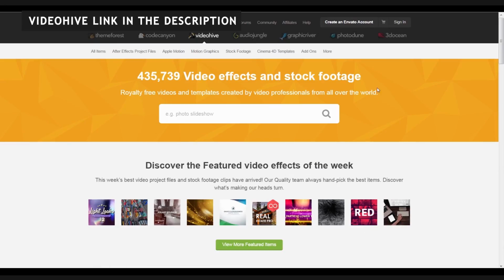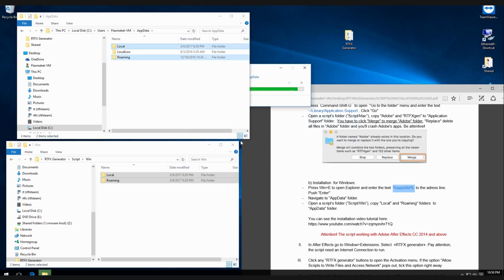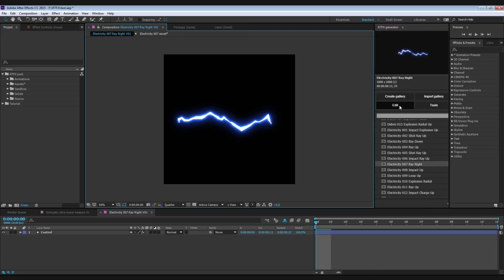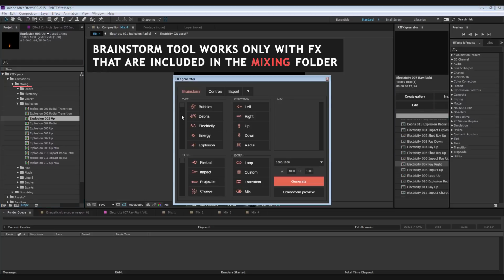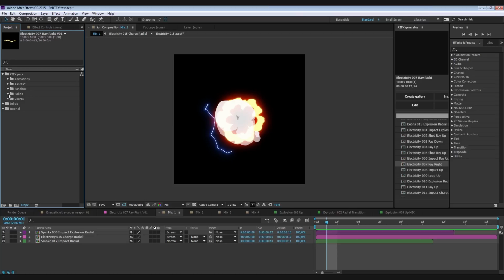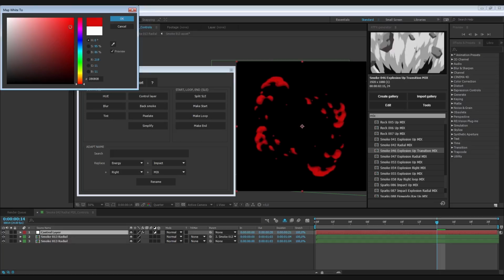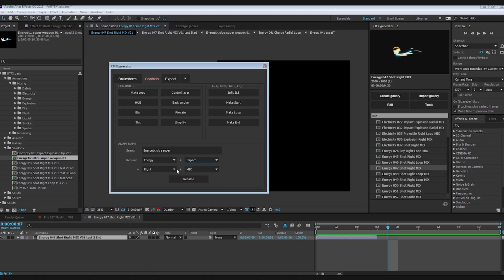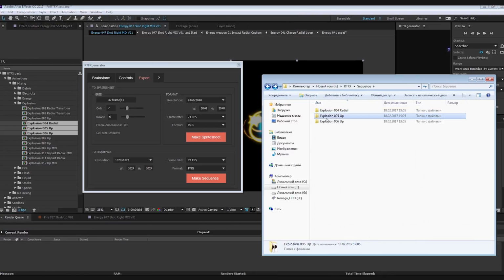Principles of working with "RTFX Generator" [Old edition]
The extended "Principles of working with RTFX Generator" course. It is a set of instruments for game developers and motion designers who work with FX animations.

Links:
Creating Videohive account: videohive.net